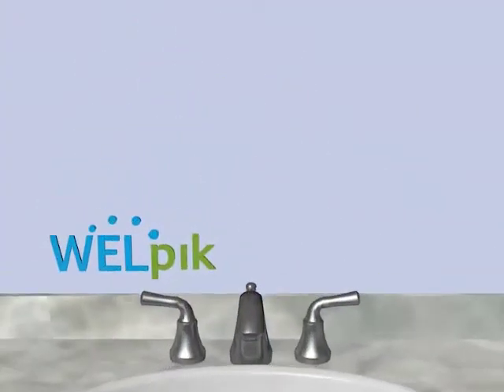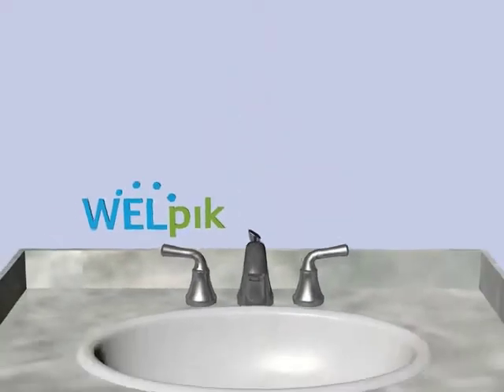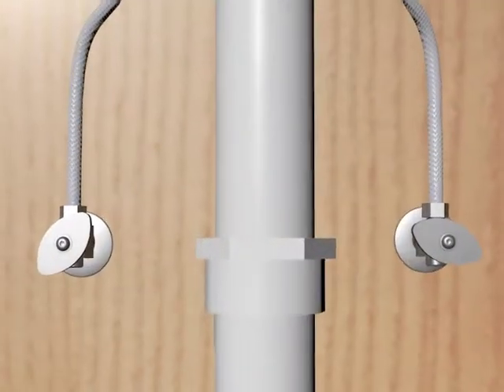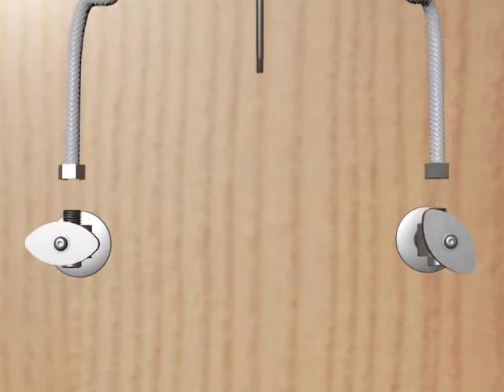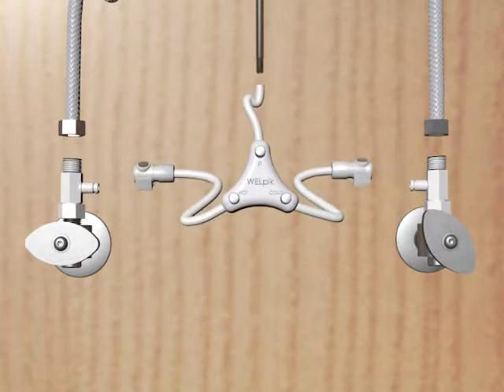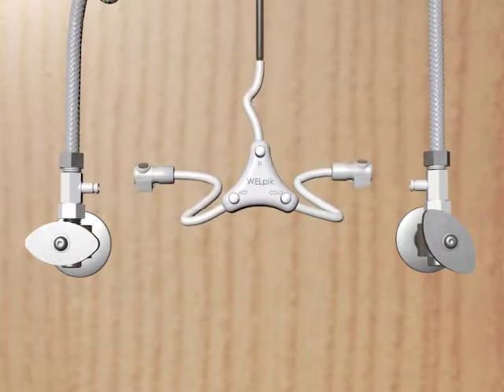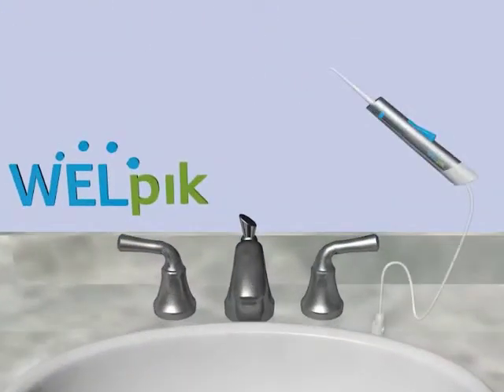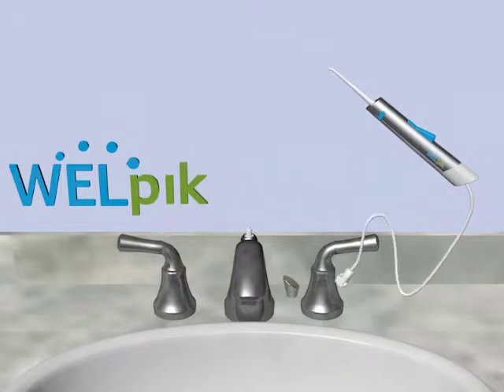WELflos Installation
The vast majority of all faucets manufactured today are made with the same drain pull, with the same circumference. A retrofit is possible in most homes.